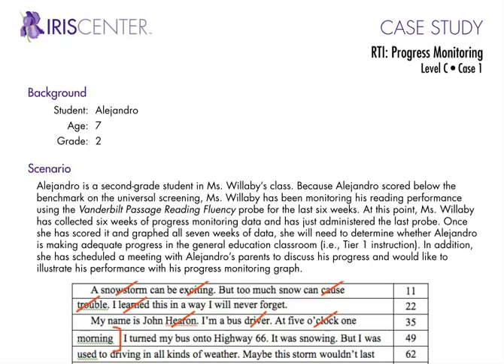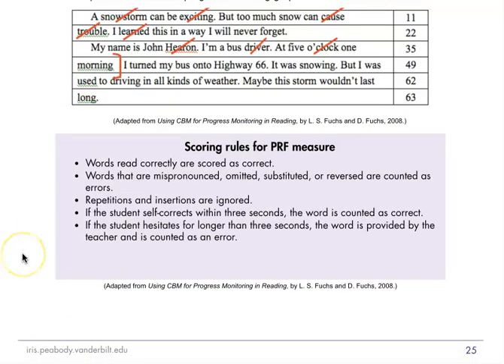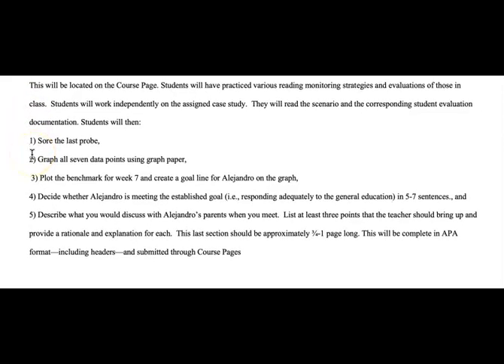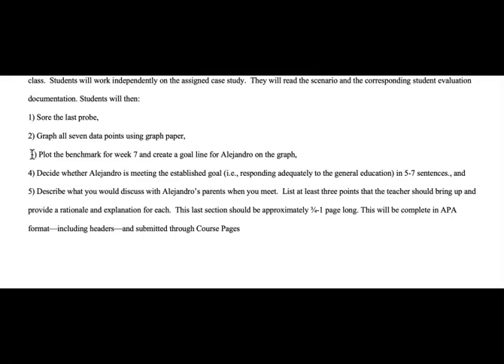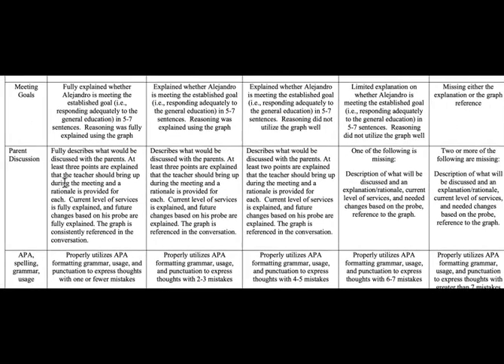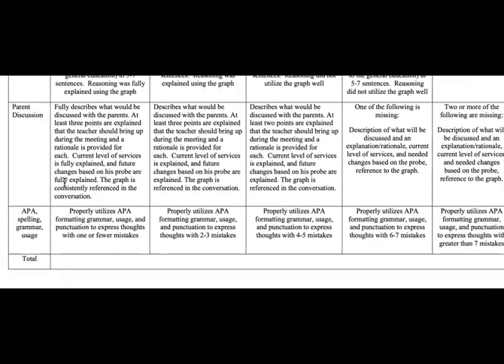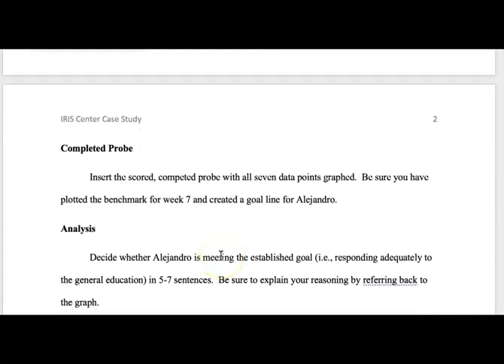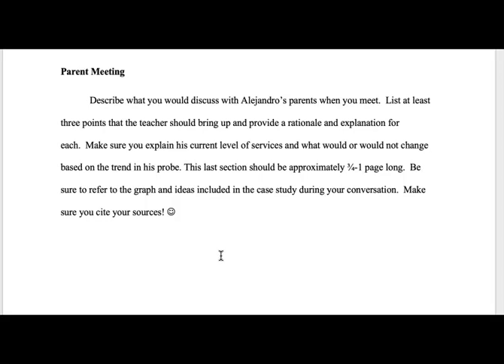RTI project Explanation